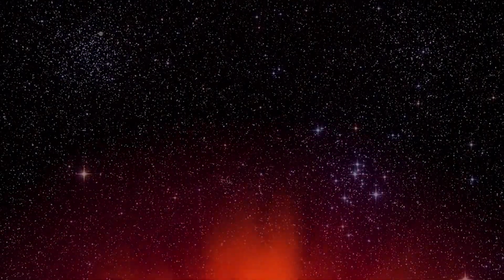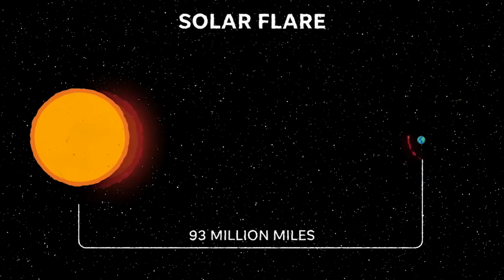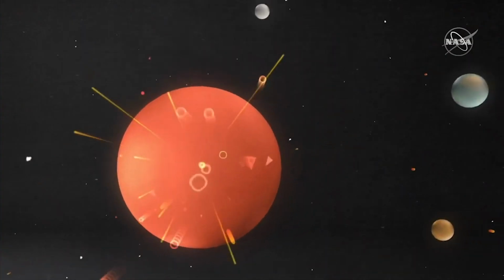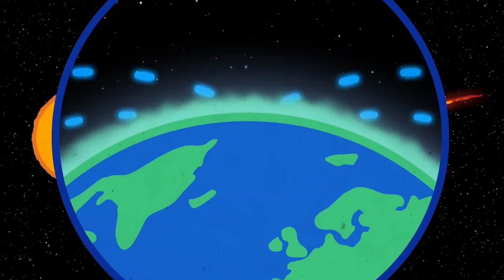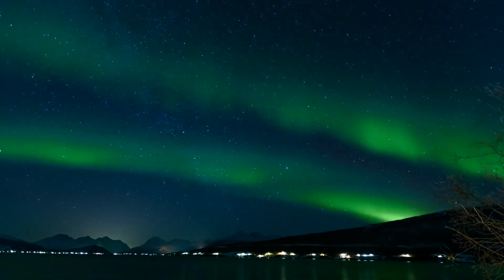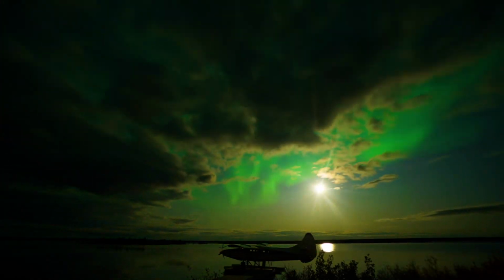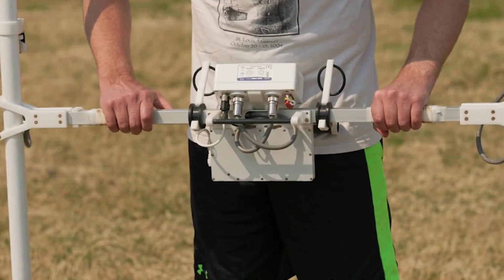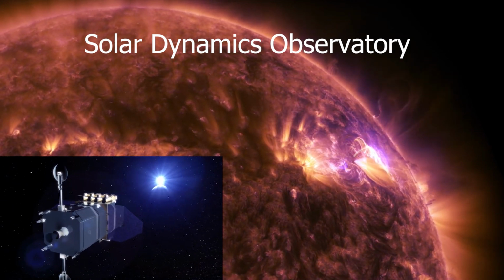Auroras | How Solar Activity Lights Up Our Sky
Aurora Borealis: The Magical Dance of the Sky 🌌

In this video, we dive deep into the fascinating phenomenon of auroras!

🌠 Discover how solar activity, including sunspots, solar flares, solar winds, and coronal mass ejections (CMEs), play a crucial role in creating these stunning light displays.

☀️🌬️ Learn about their mesmerizing colors and patterns, and why they appear in different locations across the globe. 🌍

We'll also explore how these cosmic events impact Earth's magnetic field and how scientists observe and study auroras, solar flares, and CMEs.

🔭✨ Join us on this journey to uncover the secrets of the Northern and Southern Lights! 🌟